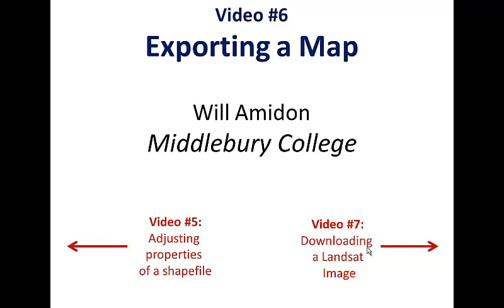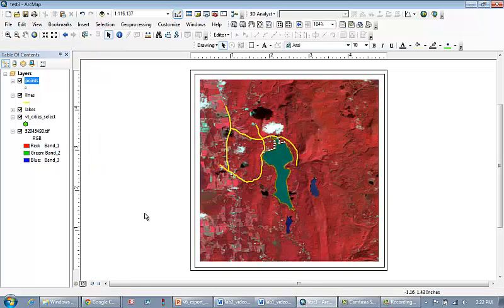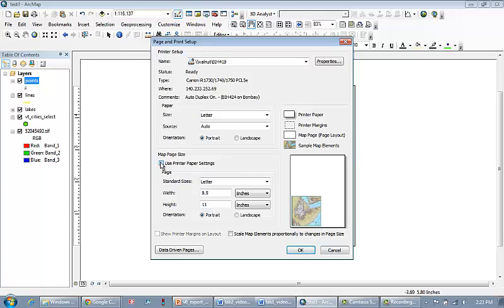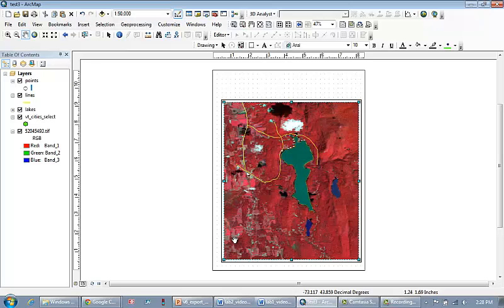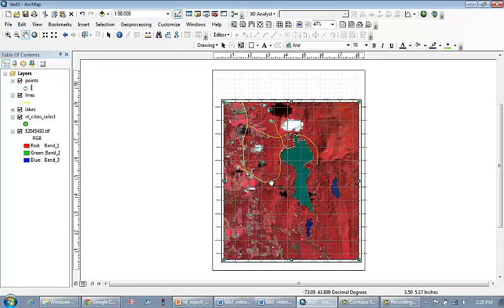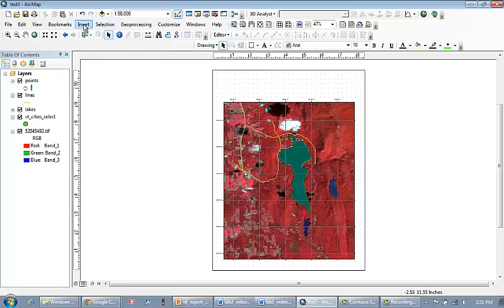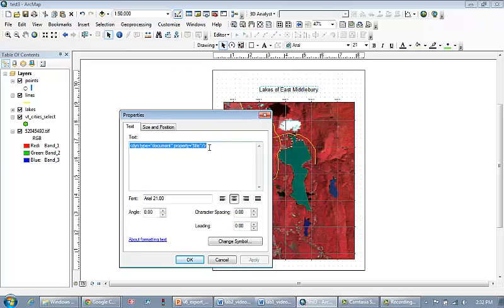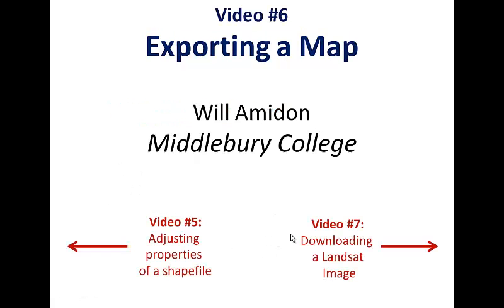v6 exporting a map from ArcMap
Map Layout @ 1:25
Lat/lon grid @ 5:40
Scale bar @ 8:25
North arrow @ 9:25
Title  @ 9:40
Export as .jpg or .pdf @ 10:18